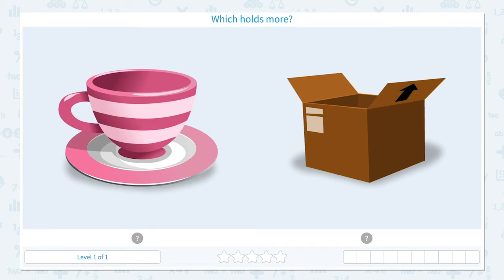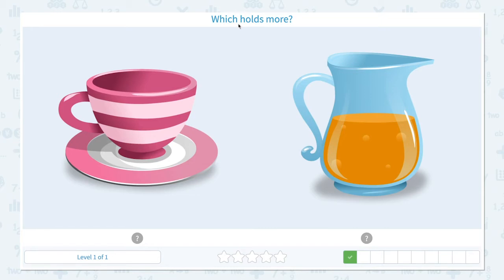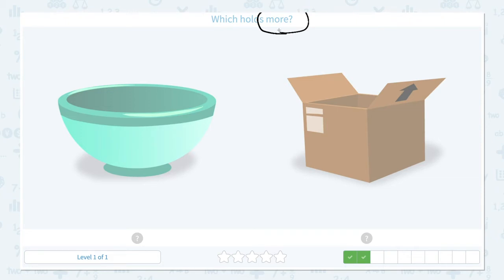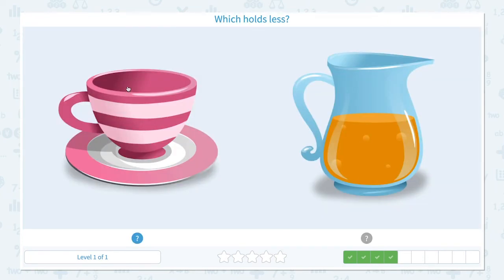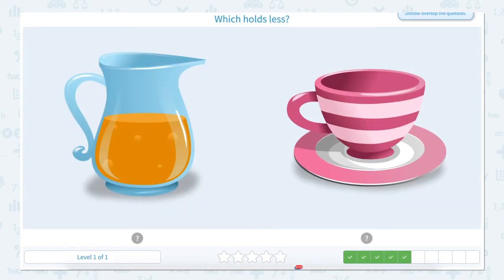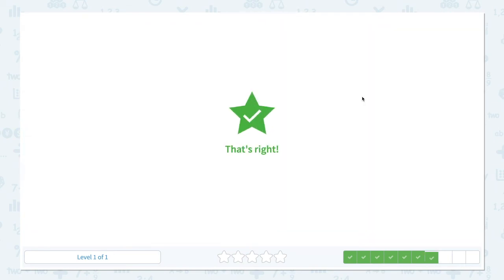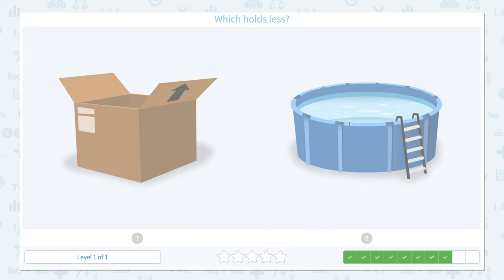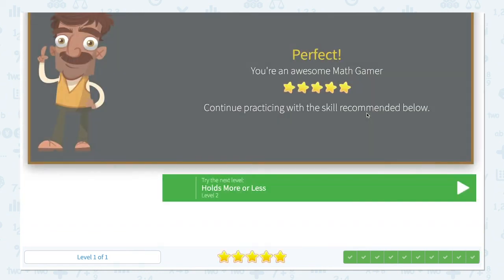P.21 Holds More or Less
Holds More or Less
Compare the volume of different objects determining which holds more or less.